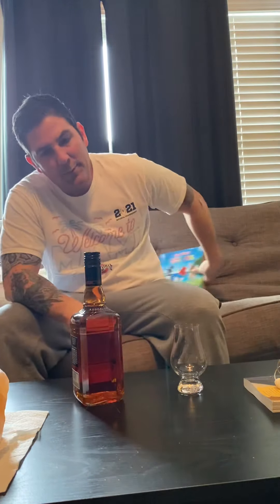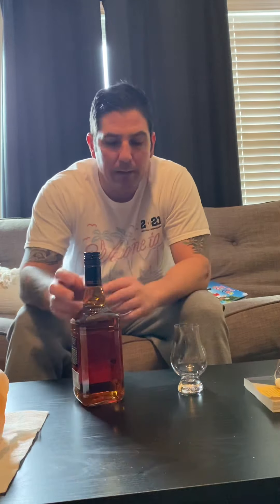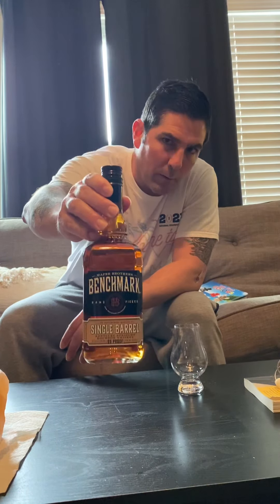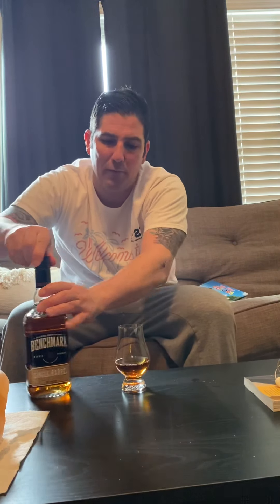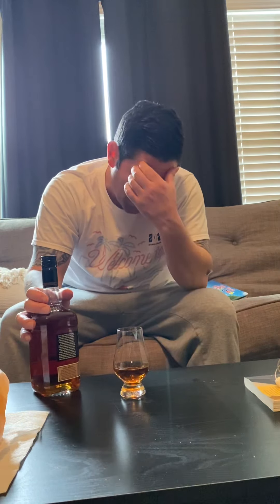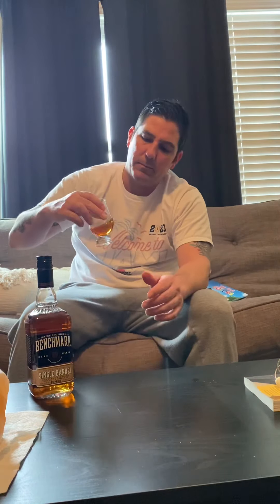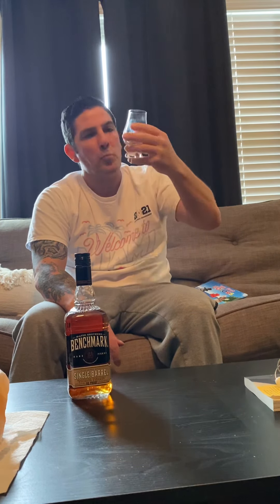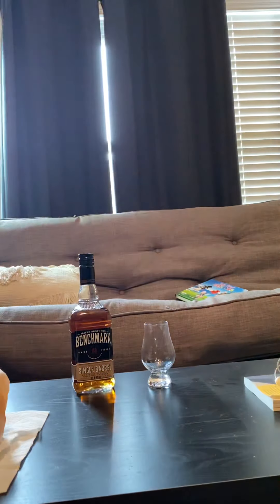Buffalo Trace Benchmark Single Barrel bourbon whiskey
This is a new line of bourbons that are cheap out of Buffalo trace. This bottle was $25, it is cheap but a decent pour.